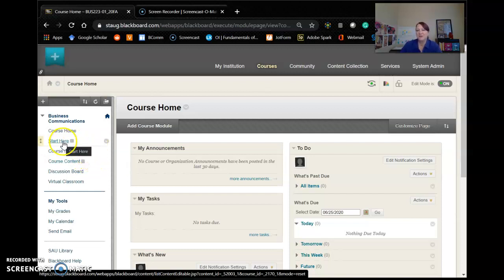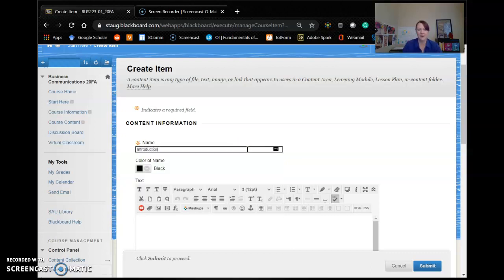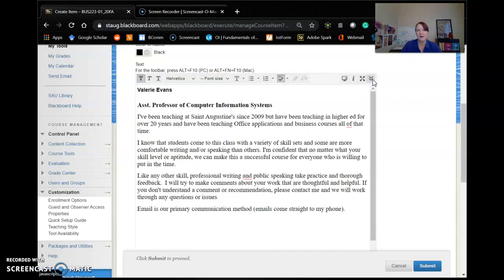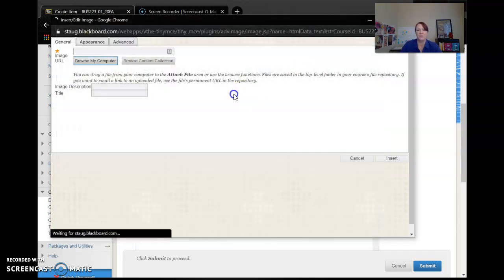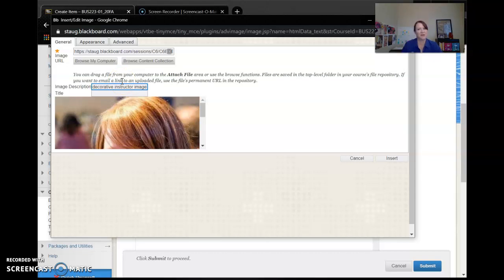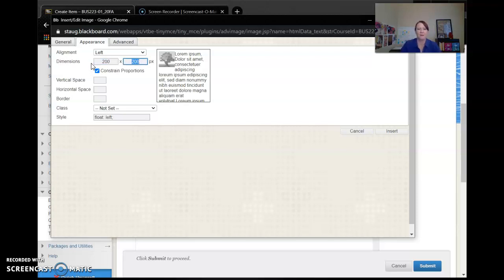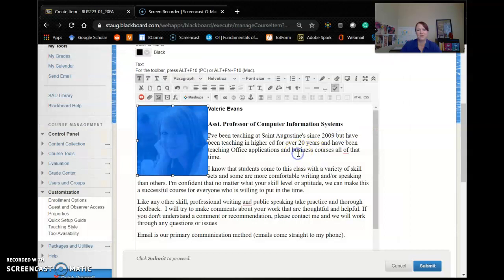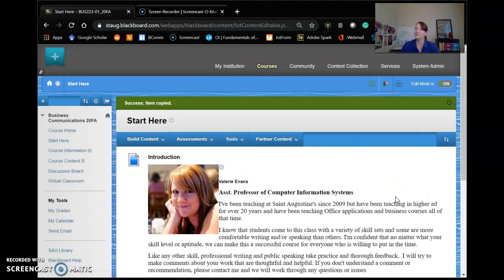Stop and Apply - Faculty Introduction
Practice creating an item by setting up your Introduction item in your Start Here area.